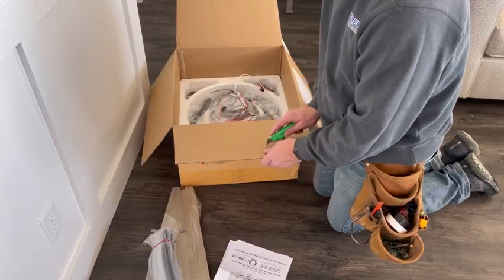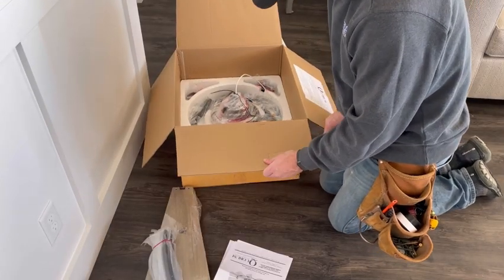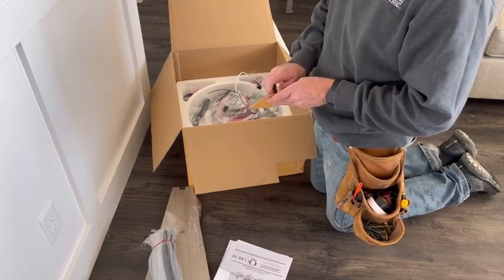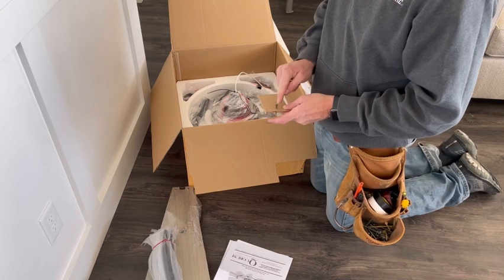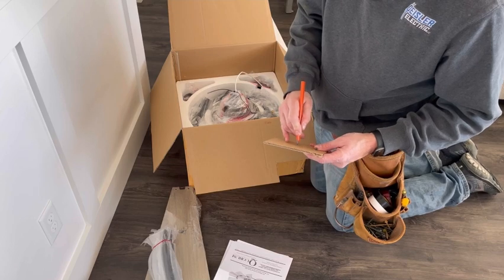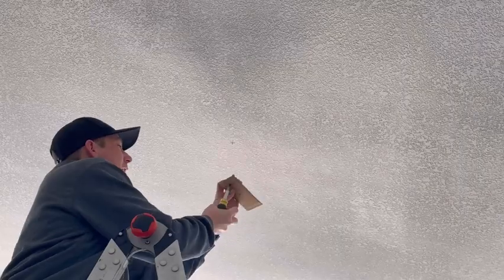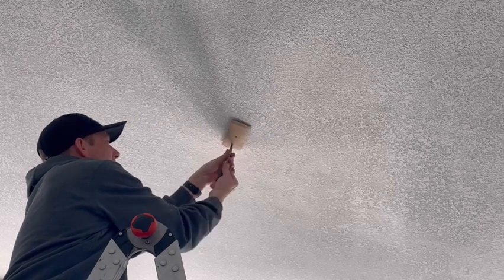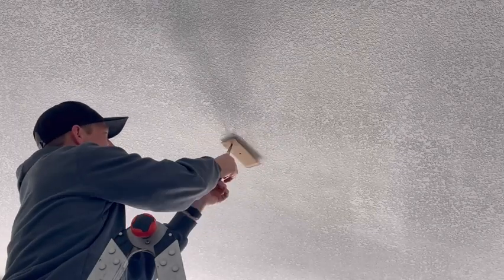How to: make a compass with cardboard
Ran into this many times through my career. Times where I need to cut or mark a perfect circle and need a solution. All you need is cardboard, screw, tape measure, pencil!